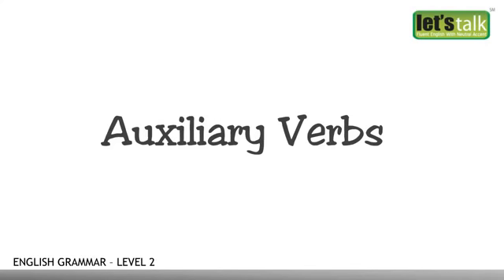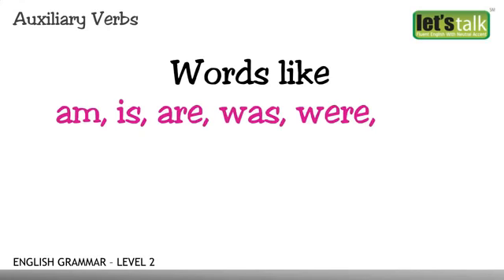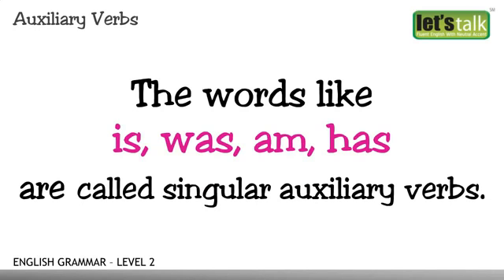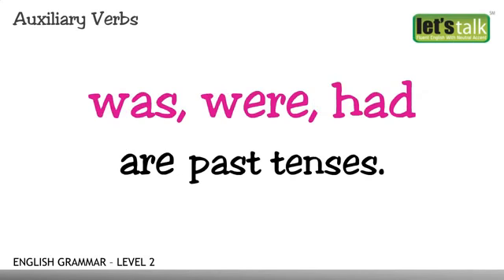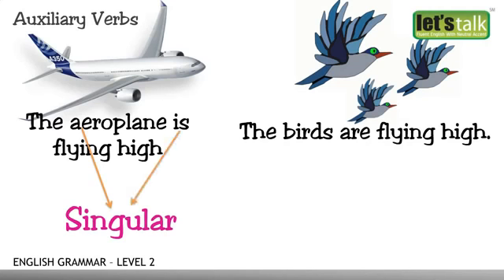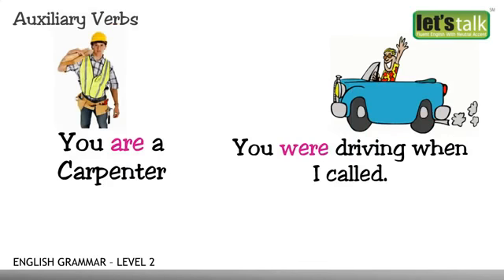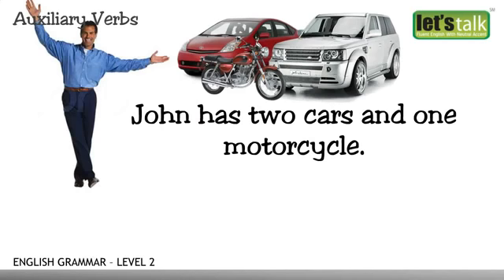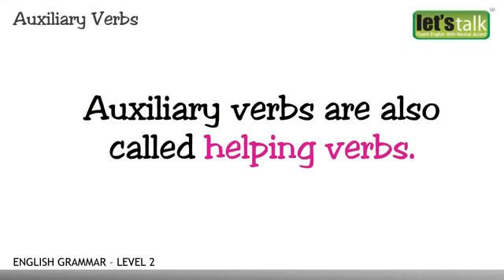Auxiliary verbs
الافعال الرئيسية

الفعل المساعد  be

الفعل المساعد do (مكتمل)

الفعل المساعد have (مكتمل)

الافعال الثانوية

إن الافعال الثانوية متعددة، وسأقوم بشرح كل منها على حدة.

will (مكتمل)
would
can
could
may (مكتمل)
might (مكتمل)
shall (مكتمل)
should (مكتمل)
must (مكتمل)
ought to (مكتمل)
used to